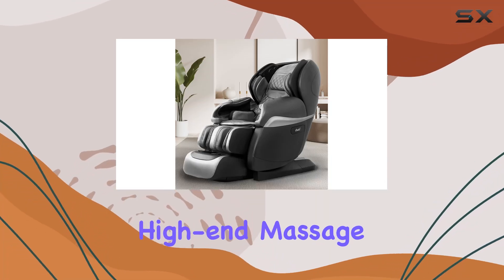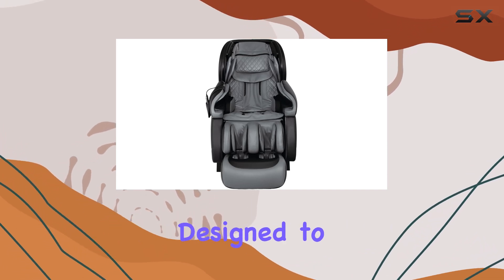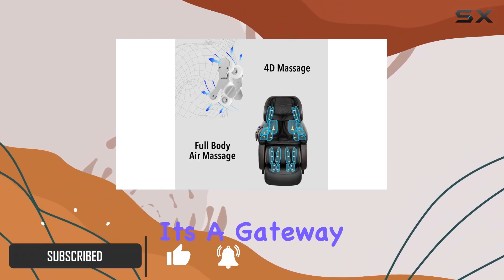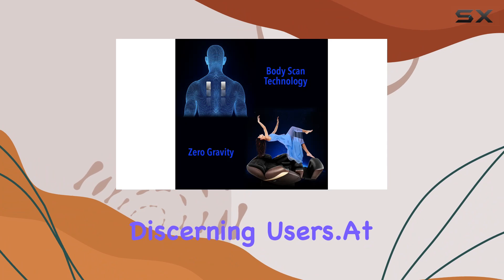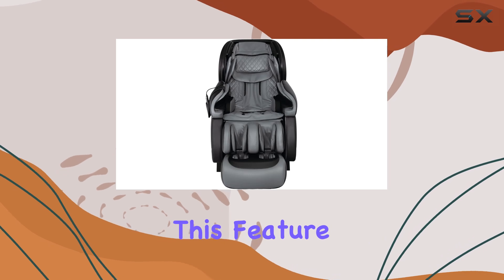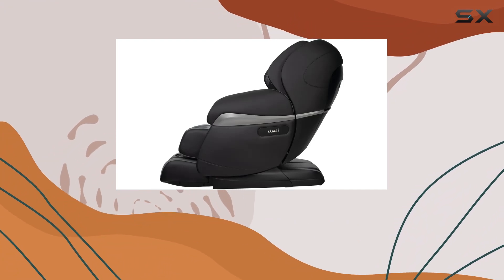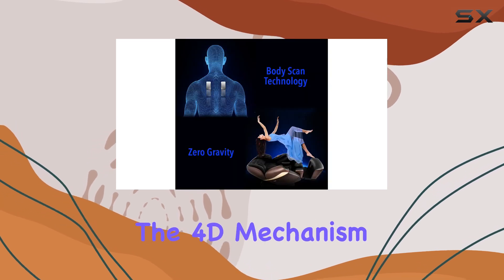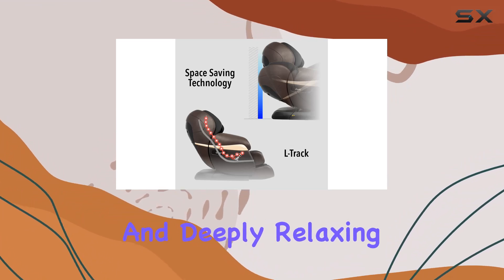Osaki Pro OS-4D Paragon Massage Chair: Experience Ultimate Comfort and Technology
0:00 Intro
0:06 Review

Things that we mentioned in this video:
Osaki Pro OS-4D Paragon : B084KHZNTX